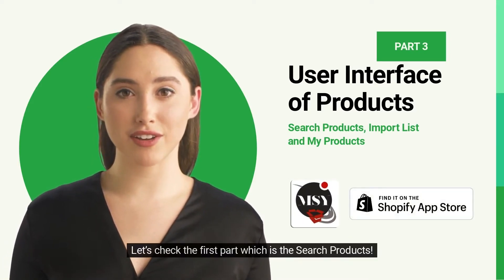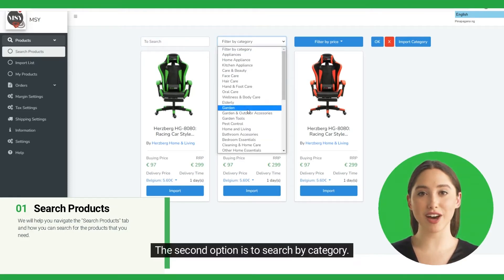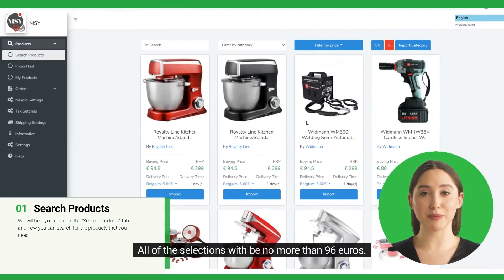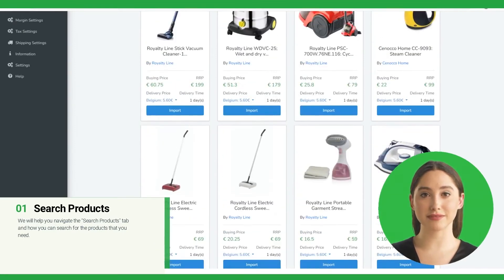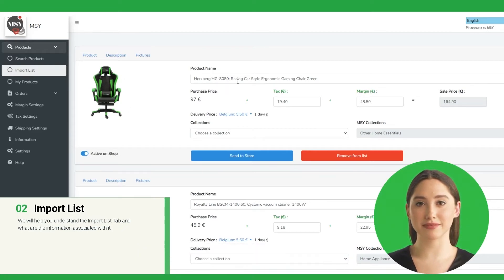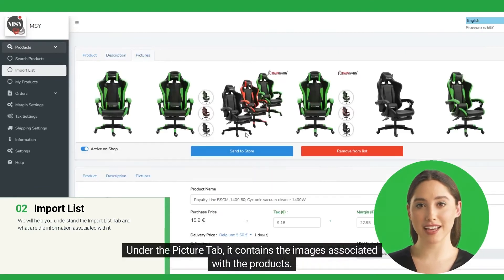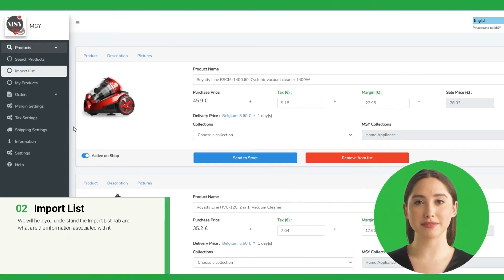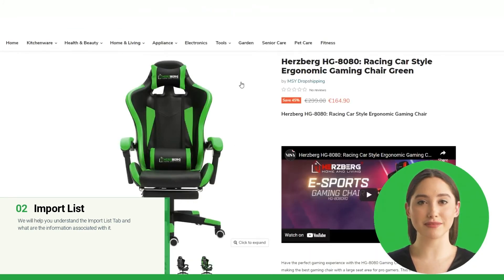A Quick Guide in MSY Dropshipping App's Product Setting. Part 3 of 4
This is a guide for a better understanding of the MSY Dropshipping App's Product Settings.

🛍️Finding winning products to help your store and business will never be the same again.

🚀 Skyrocket your business and innovate your store niche!